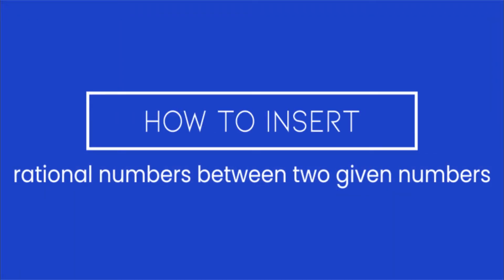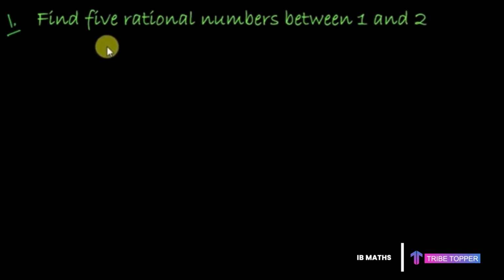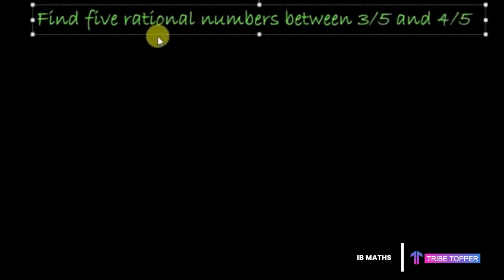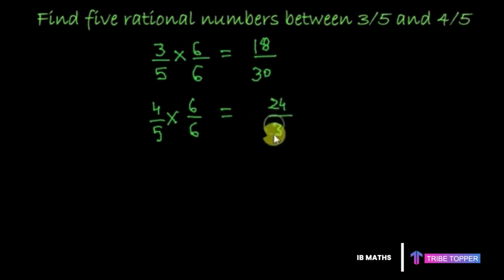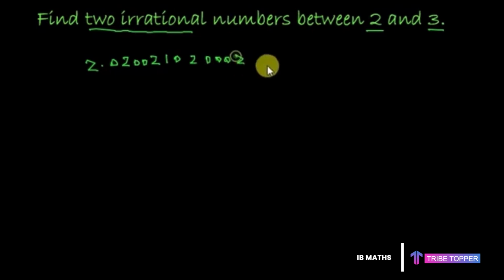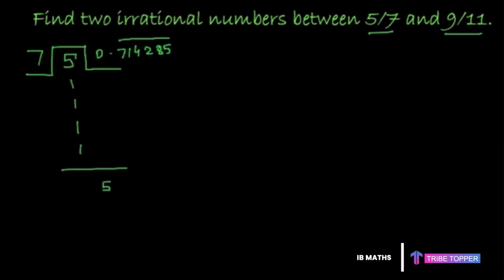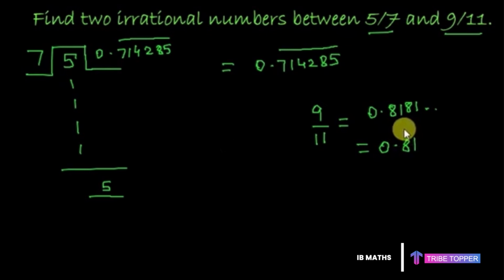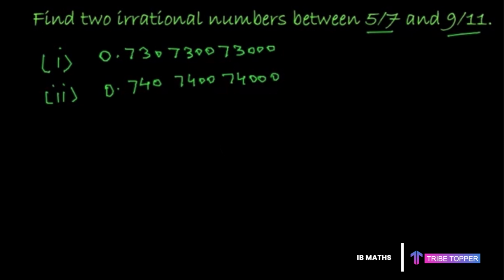IB Math | Inserting Rational numbers | Solved questions | Tribe Topper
"In this video, you will learn how to insert rational numbers between two given numbers. Find five rational numbers between 1 and 2. Insert five rational numbers between 3/5 and 4/5.
If you have any queries please comment and we will soon post a video response."